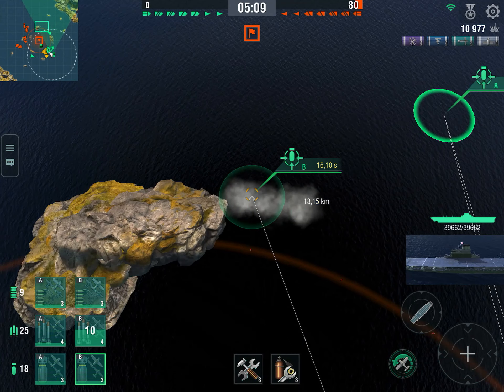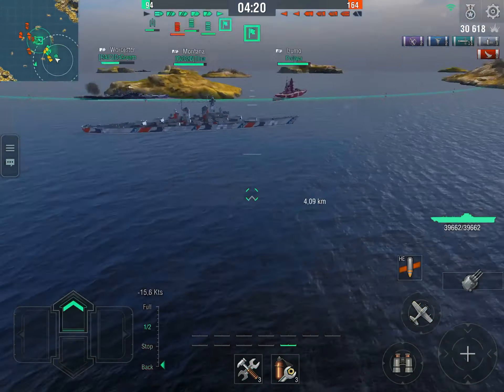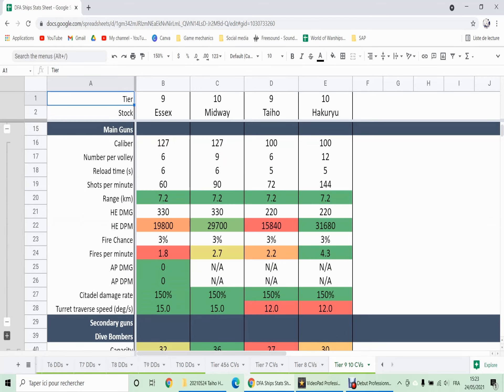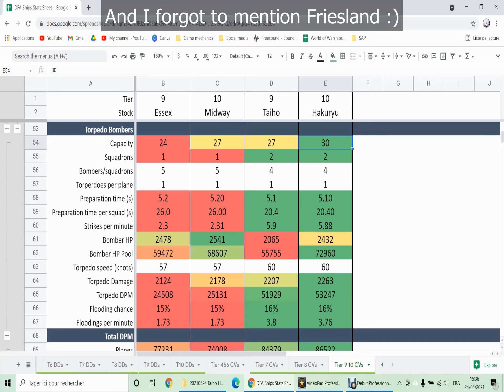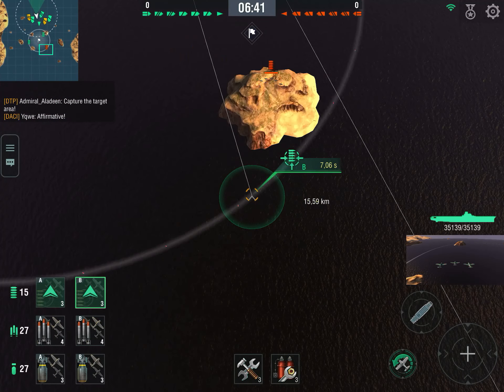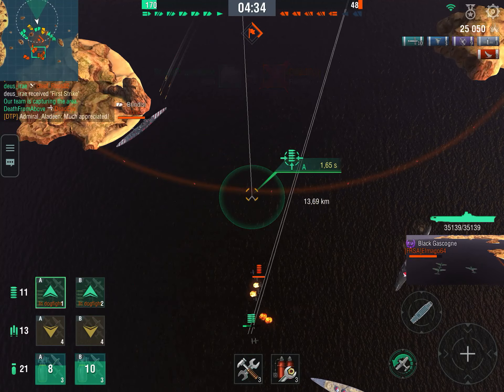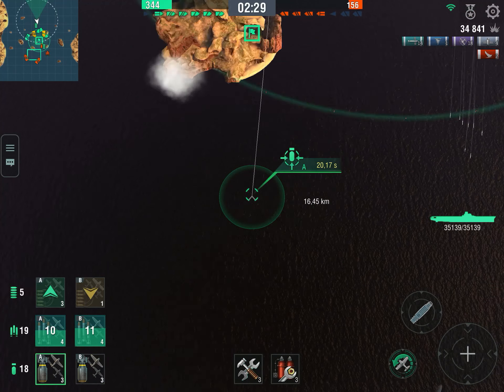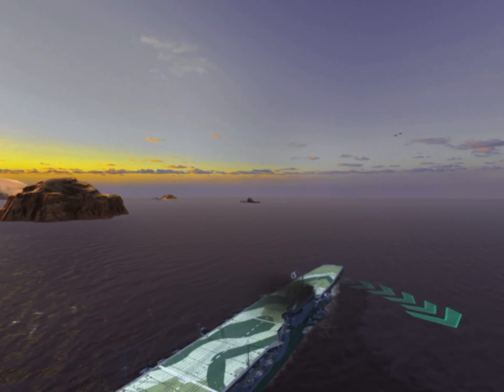Wows Blitz Taiho Hakuryu - Stress Management Training in World of Warships Blitz!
Taiho and Hakuryu are the top end of the IJN CV line in World of Warships Blitz, and also some of the hardest ships to play. How can you cope with the high number of squadrons, low amount of planes and fierce AA opposition? Here.

DeathFromAbove